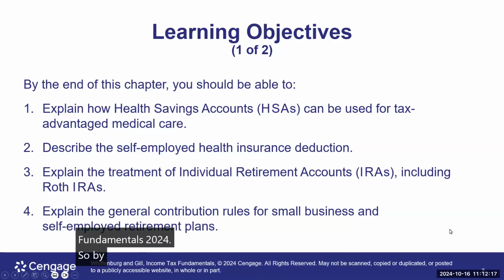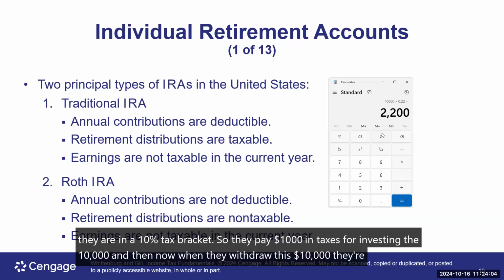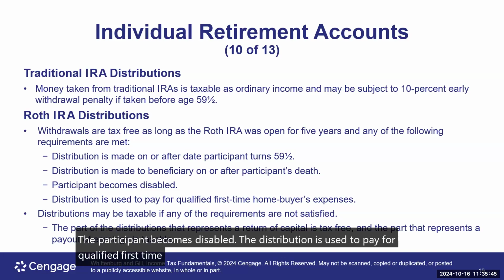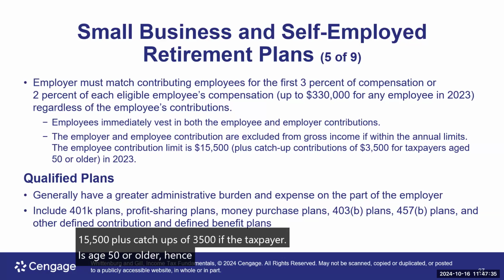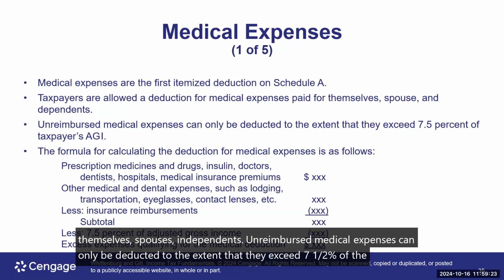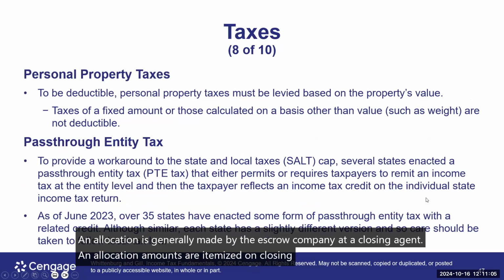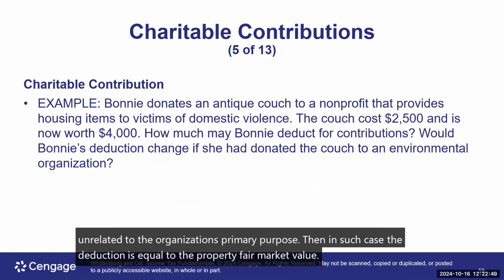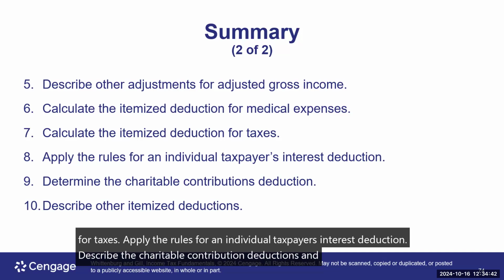Chapter 5 Deductions for and from AGI PowerPoint Lecture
In this video, we discuss various tax-related topics, including the tax advantages of health savings accounts, the differences between traditional and Roth Individual Retirement Accounts, and the tax implications of traditional IRA distributions. We also explain the tax law's favorable treatment for contributions to qualified retirement plans, deductions related to AGI, and the rules surrounding charitable contributions and itemized deductions. Lastly, we touche on the concept of interest in taxation and the phase-out of itemized deductions for high-income taxpayers.